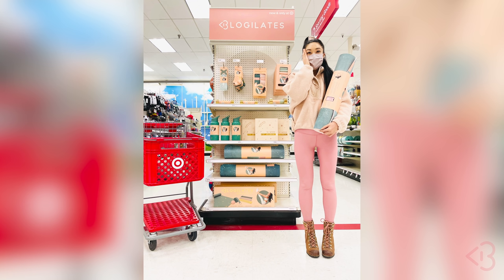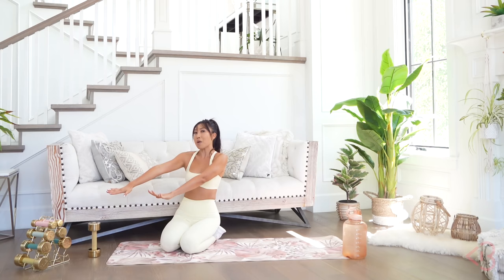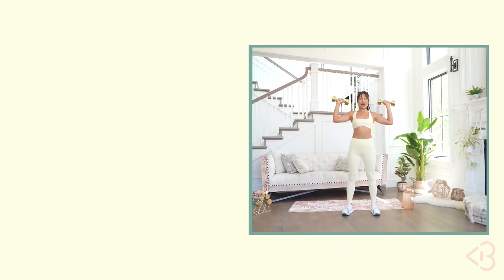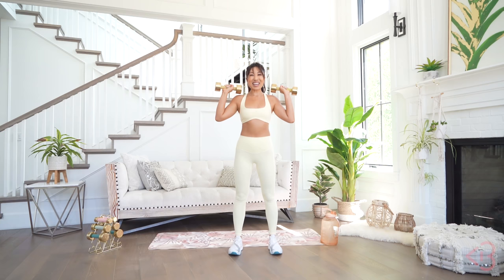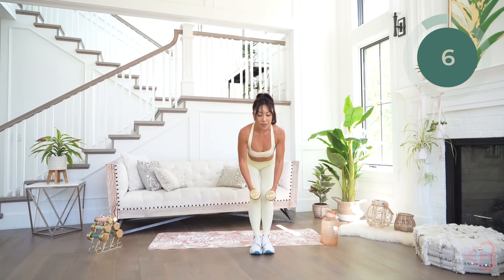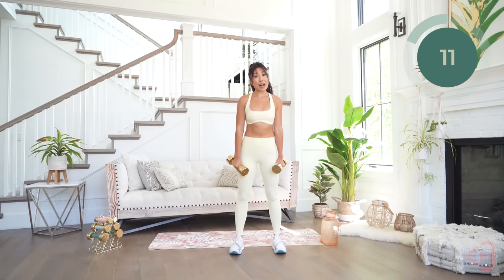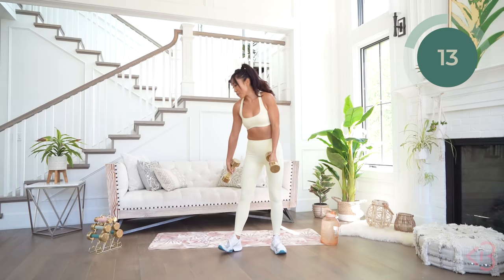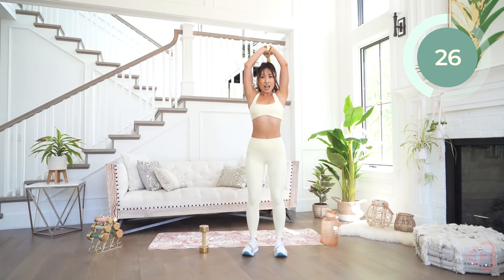12 Minute Upper Body Workout with Weights (toned shoulders, triceps & biceps)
I've had to keep this a secret for sooo long, I can't believe I FINALLY get to share it with you!! Are you ready?!?

Today, the Blogilates collection is relaunching in Targets across the US!! I'm obsessed with some of the new items, especially the gold weight rack and the one GALLON water bottle!

To celebrate, I wanted to do a workout you've been asking for... weighted arms! So grab a set of light & heavy weights, and let's get started! If you don't have weights, you can use resistance bands! There will be an options box that will help you with that. If you don't have either, you can substitute the weights for anything from water bottles, wine bottles, or cans of food. Are you ready?!!

00:00 Intro
4:14 Shoulder Press
5:27 Rear Delt Fly
6:40 Bicep Curl
7:56 Overhead Triceps
9:14 Upright Row
10:31 Tricep Kickback
11:45 Hammer Curls
12:59 Chest Press
14:15 Chest Flys
15:29 Lying Tricep Press Pulses